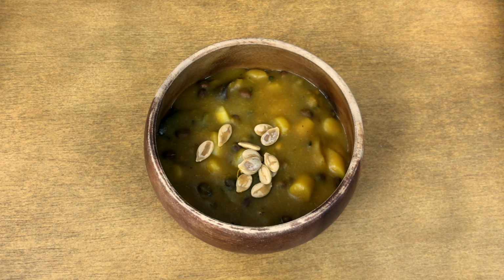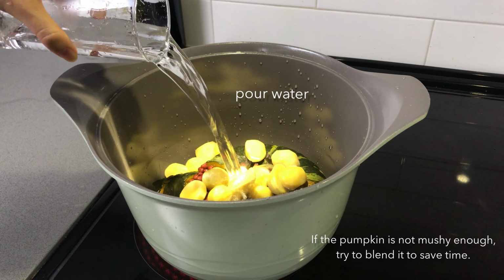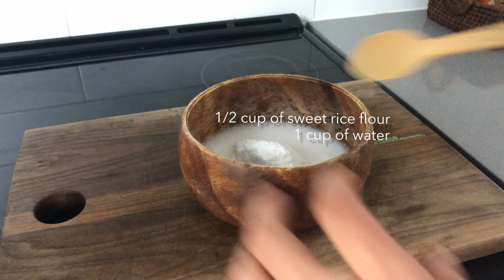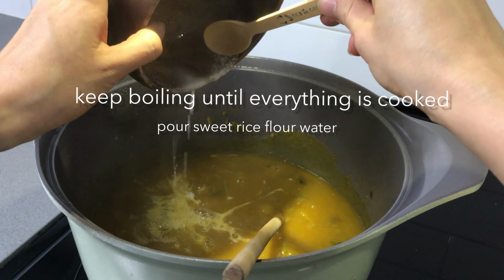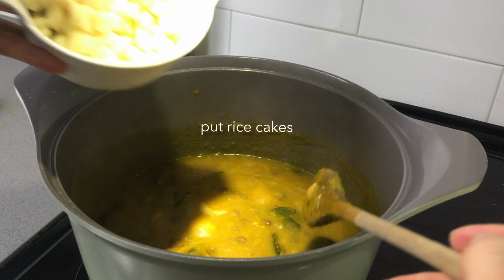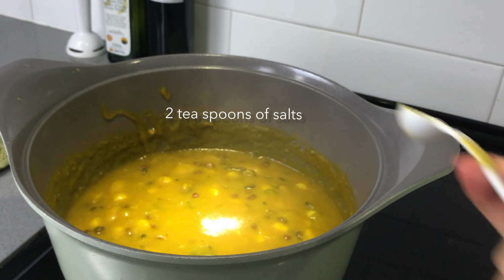vegan pumpkin soup recipe. (soup recipes)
I'd like to share how to make a pumpkin soup.